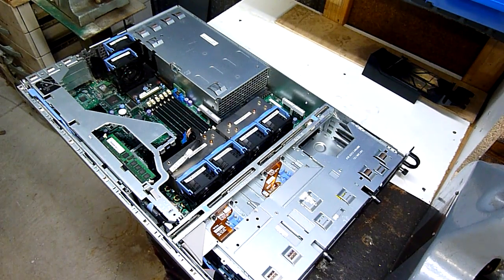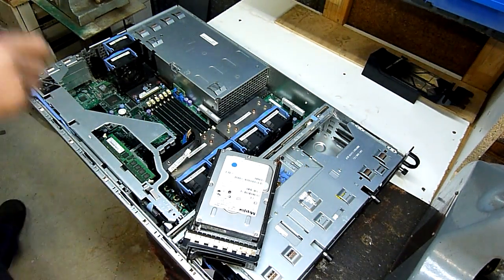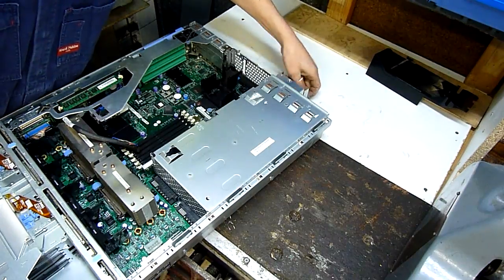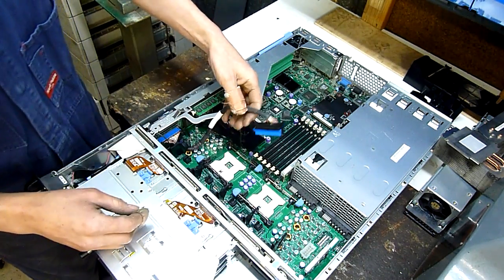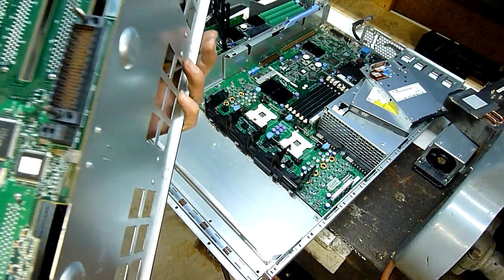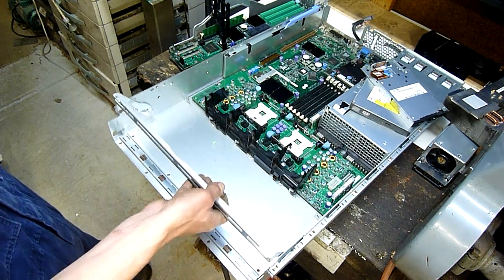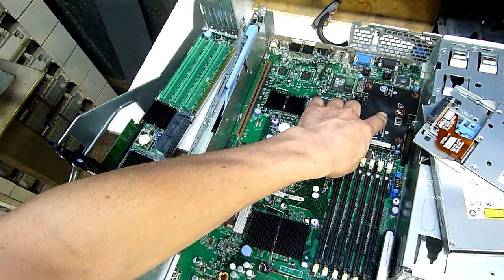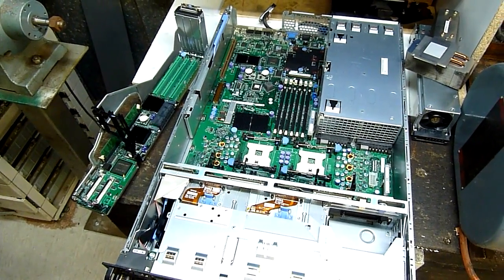Derpy Dell 2850 Server Disassembly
Turning a 2U rack mount chassis into a dual MB Wall PC will be fun :D